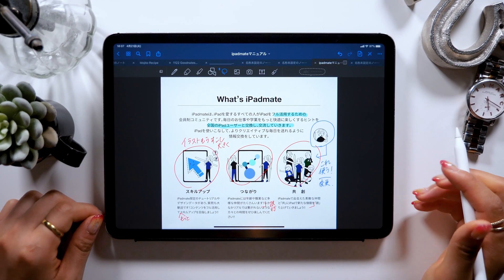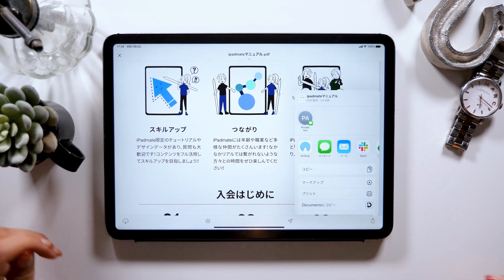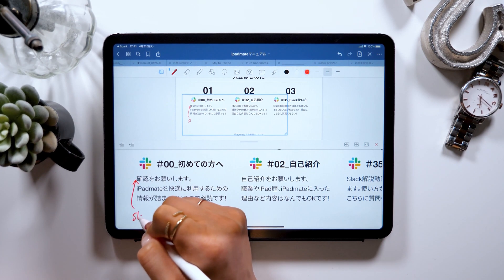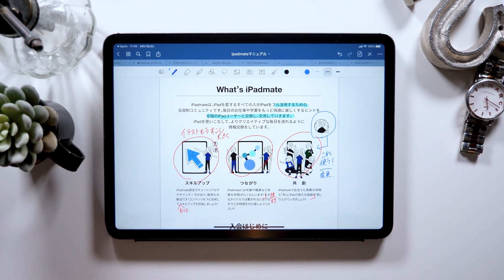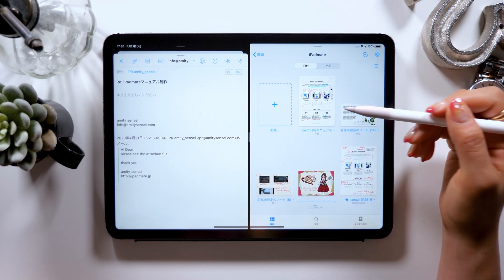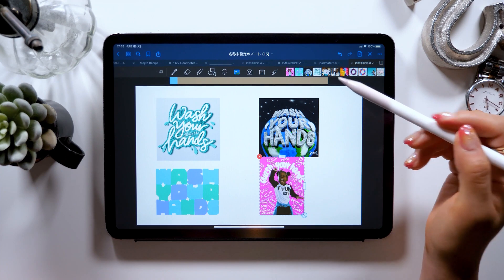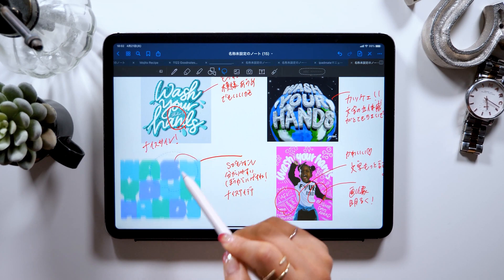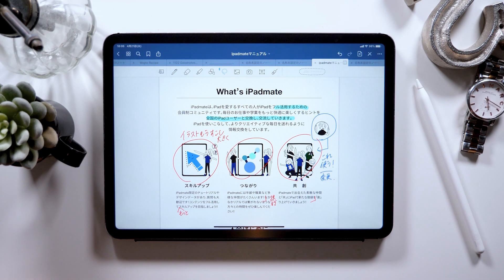Ultimate Hacks for Proofreading on Goodnotes5.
▼My tools:
・iPad Pro 2018 / 11inch 1TB celler model
・Apple Pencil

+software:
Adobe Premiere Pro/
Adobe Audition /
Adobe After Effects /
Adobe Photoshop /
Adobe XD /

+Recording equipment
▼Camera-Panasonic GH5